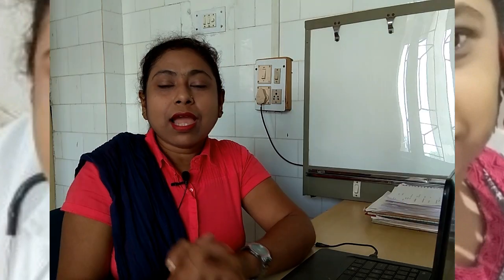Wat is sarcoidosis|wat is difference between sarcoidosis n tuberculosis.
drbijayamitra tuberculosis granuloma is nt well organised,caseating necrosis present,acid fast bacilli present,pulmonary lesion is obvious,bilateral involvemnt of lymph node r less common than sarcoidosis.
mycobacterium avium intracellularae causes granuloma,lack of necrossis n fibrosis,more no of acid fast bacilli,ill defined granuloma.
enzymes secreted by epitheloid cell r angiotensin converting enzyme,lysozyme,glucoronidase,collagenase,calcitriol.
inclusion bodies r,asteroid body,schaumann bodies,Hamazaki wesenberg bodies.